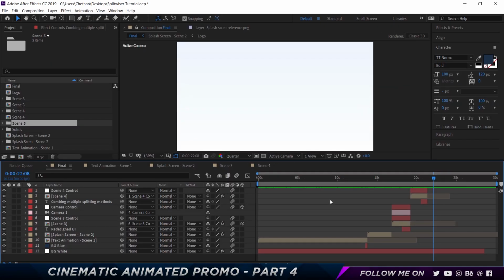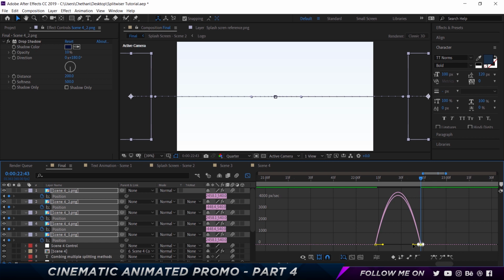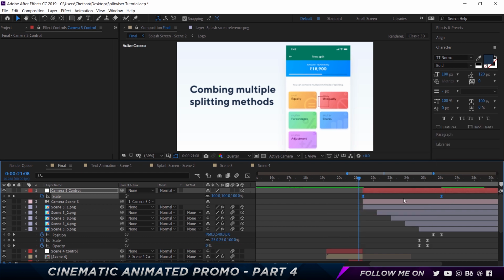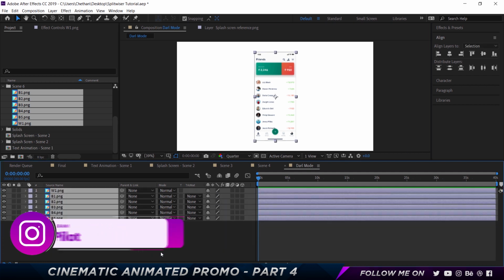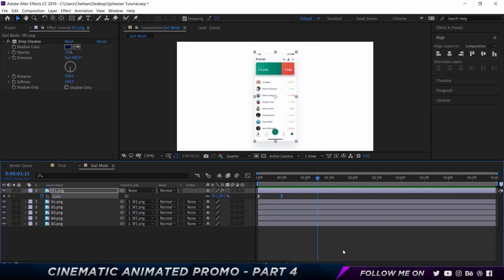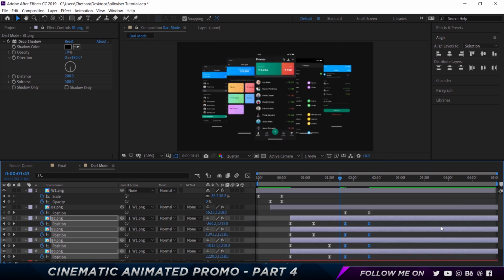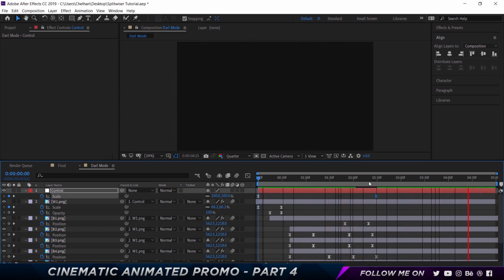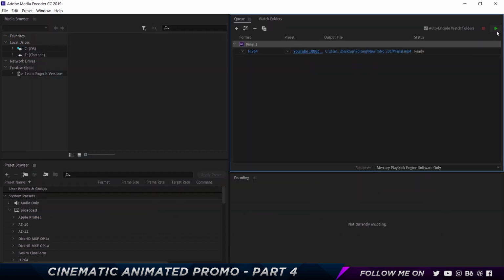Mobile App UI Animated Promo Video - After Effects Tutorial [Part 4]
In this After Effects tutorial series, I'm going to show you how to create a Mobile App UI Animated Promo Video in Adobe After Effects. I will be teaching you to recreate the Promo video this I made for my Splitwiser App project.